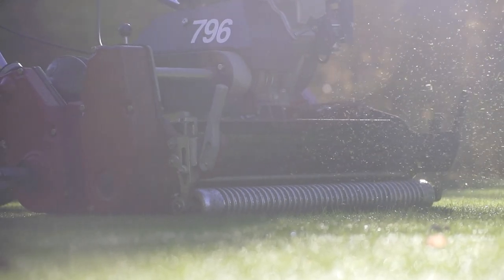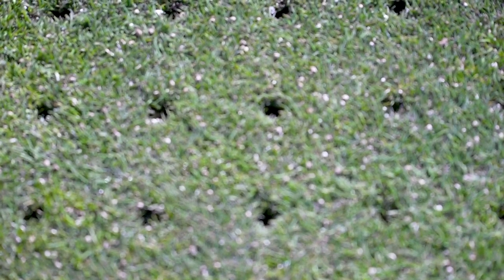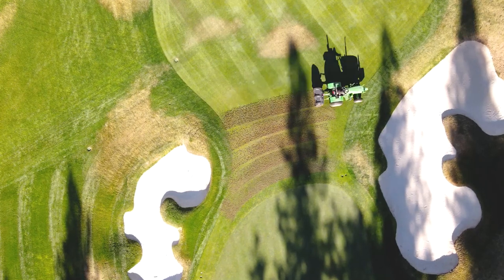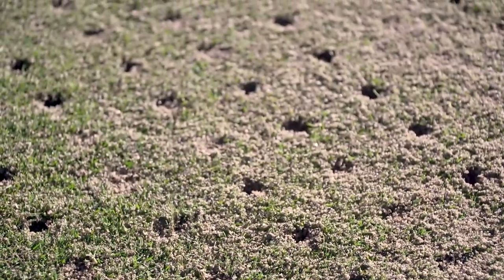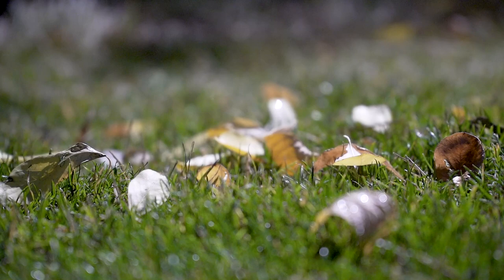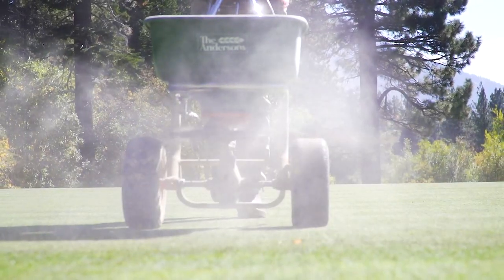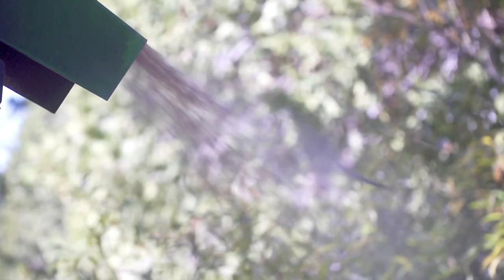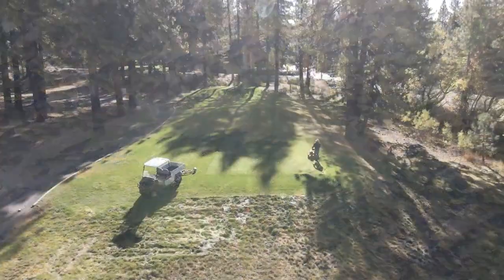Incline Village Golf Courses: Behind the scenes with Golf Maintenance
People always wonder why we have a hard closing date for the Incline Village Golf Courses and don’t extend the season if the weather is still nice so we wanted to give you a glimpse of what the maintenance team does each fall.

After the golf courses close, a lot of work takes place to prepare for the winter and next season. Watch this video for some behind the scenes footage and education from Jeff Clouthier, Incline Village Golf Courses Grounds Superintendent.

Visit GolfIncline.com to learn more about the courses and maintenance updates.